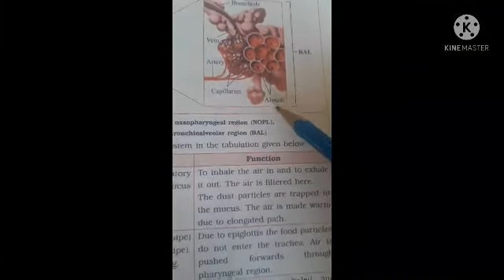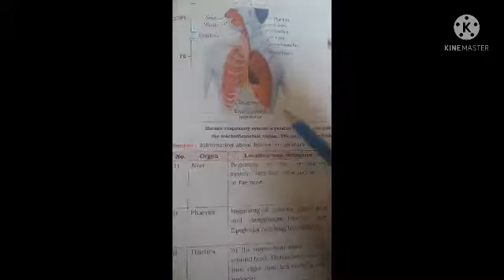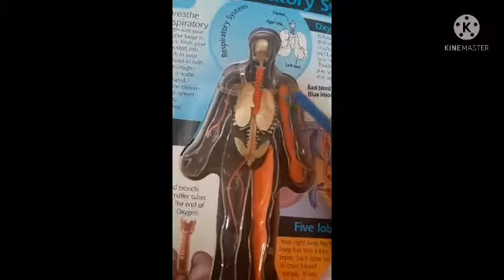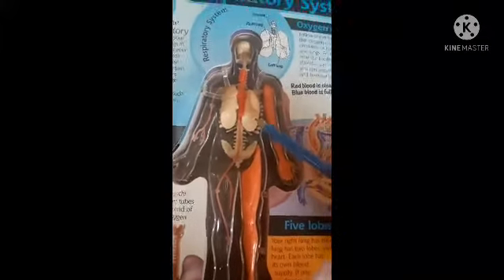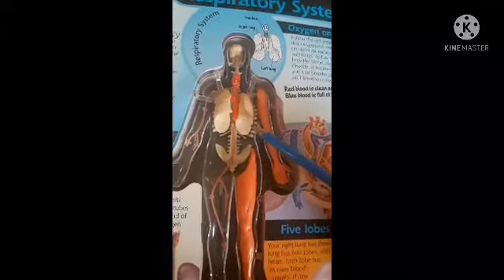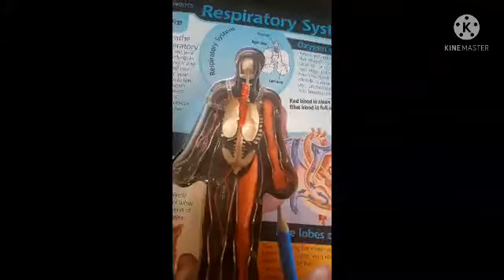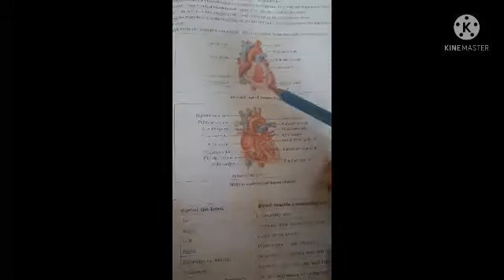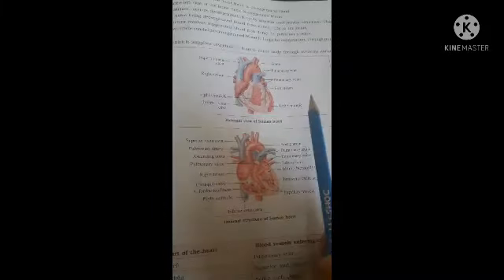II sem Practical Part I